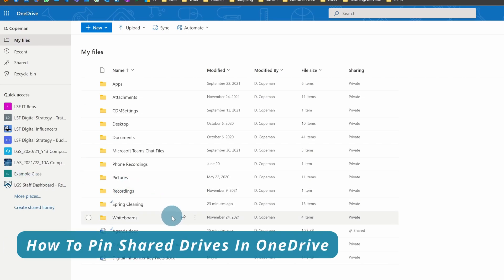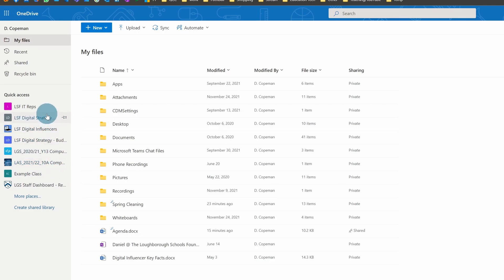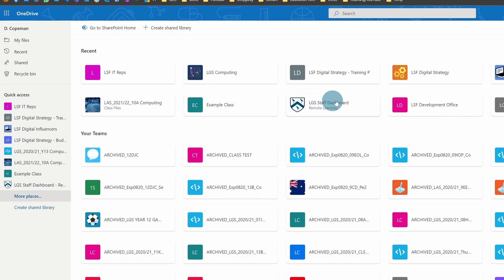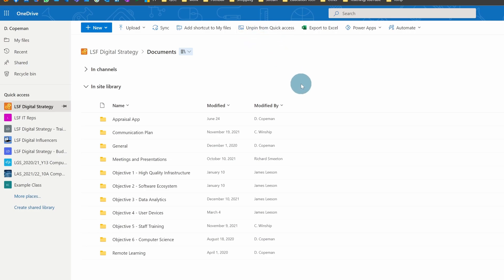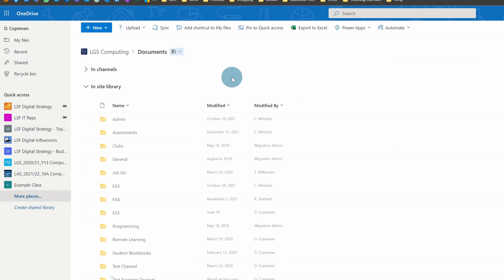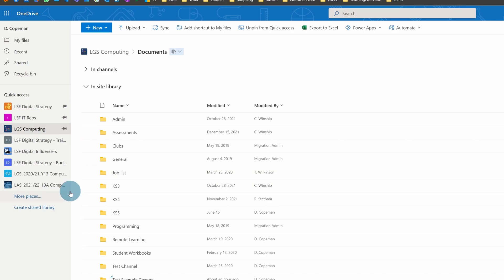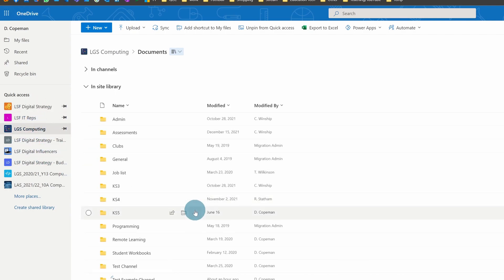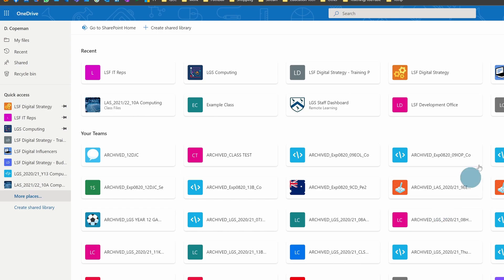How To Pin Shared Drives In OneDrive For Quick Access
00:00 - Start
00:14 - Example of pinning a shared drive in OneDrive
00:46 - Why OneDrive Quick Access drives keep changing